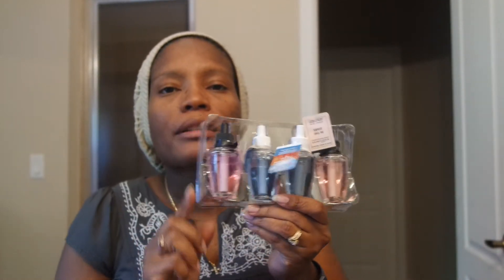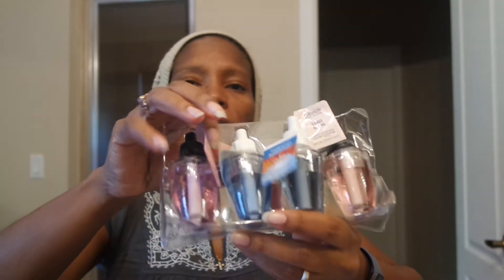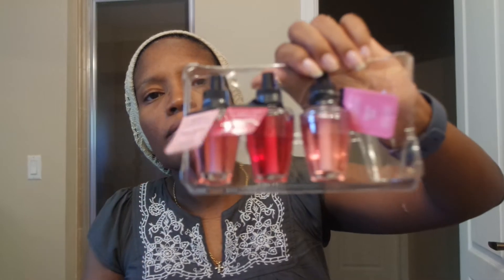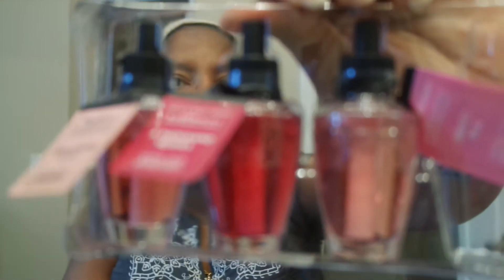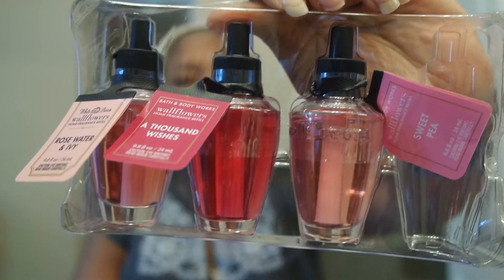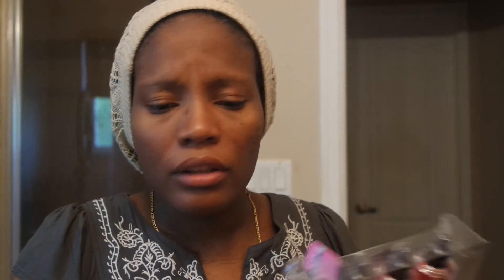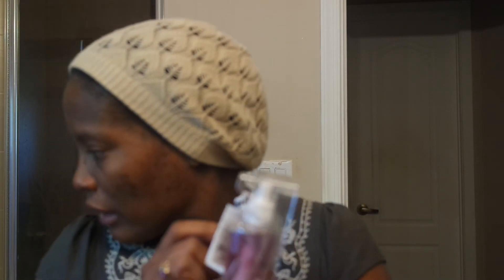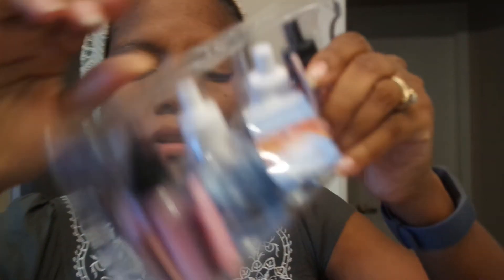Bath & Body Works Wallflower 19| Sherly Smith